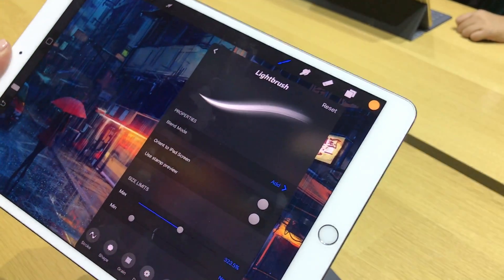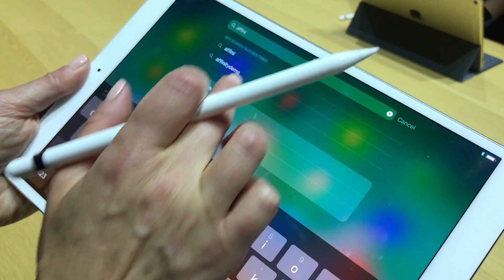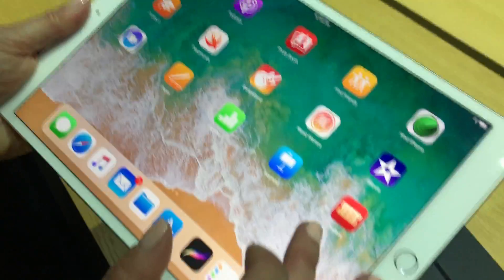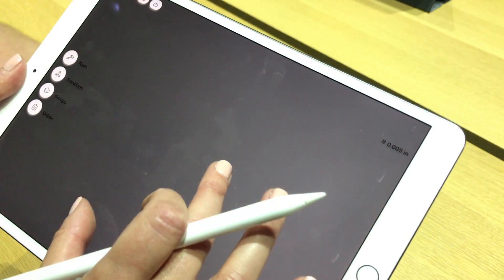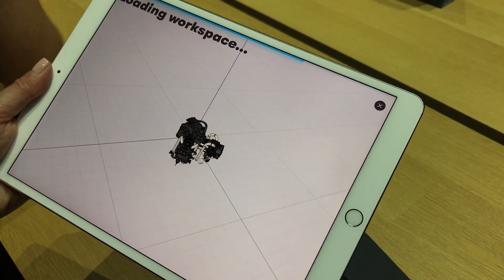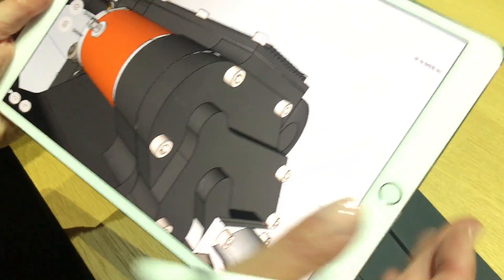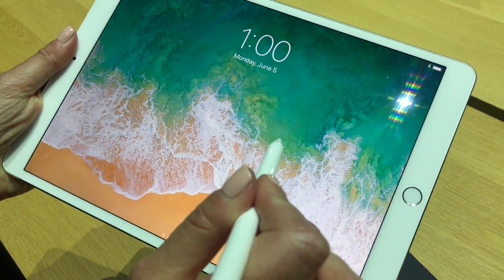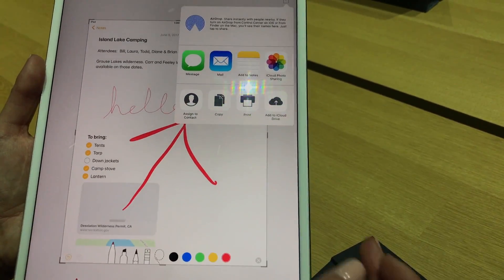更新iOS11後的iPad Pro，Apple Pencil新用法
[直擊] 新iPad Pro + iOS 11 及 Apple Pencil 動手玩
原文傳送門：